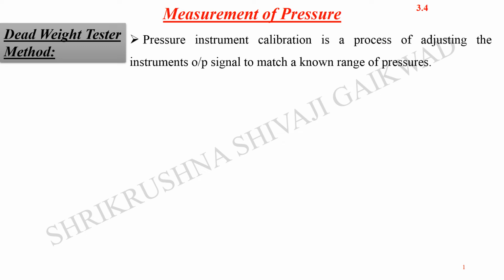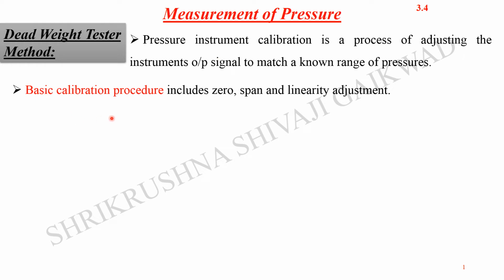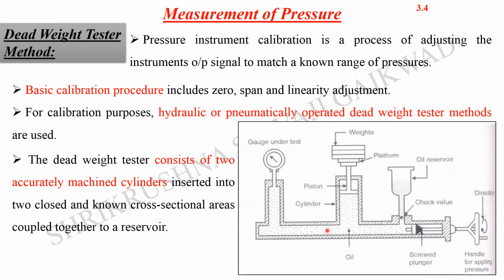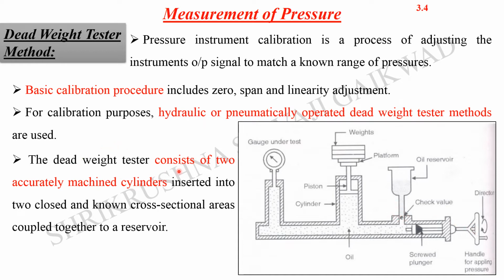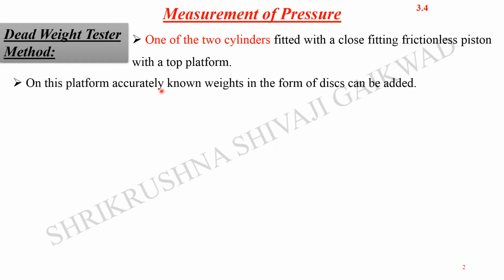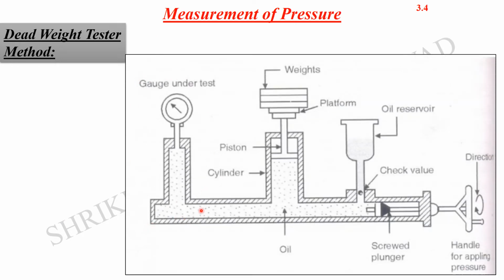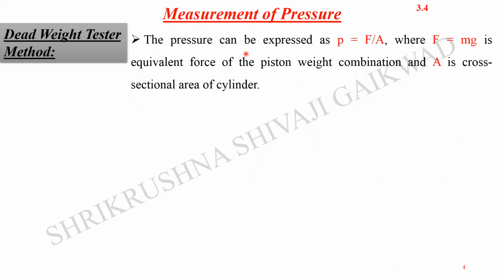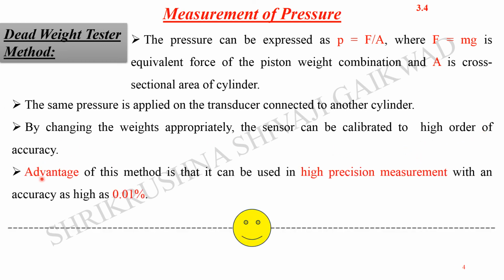Measurement of pressure by Dead Weight tester method (Measurement of Pressure)